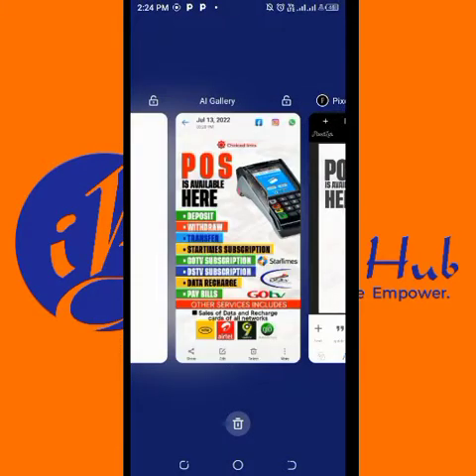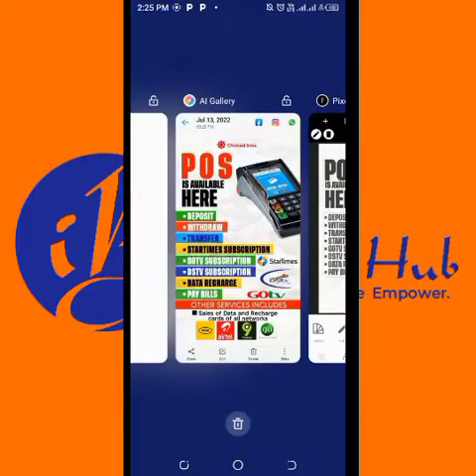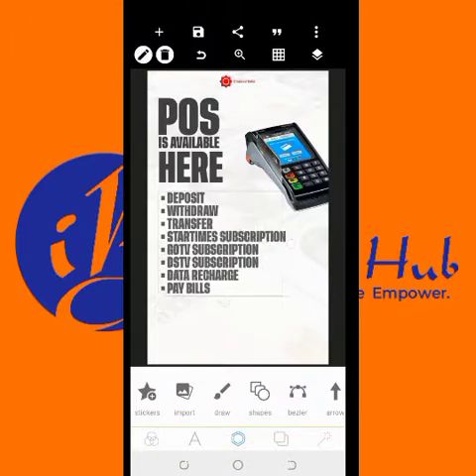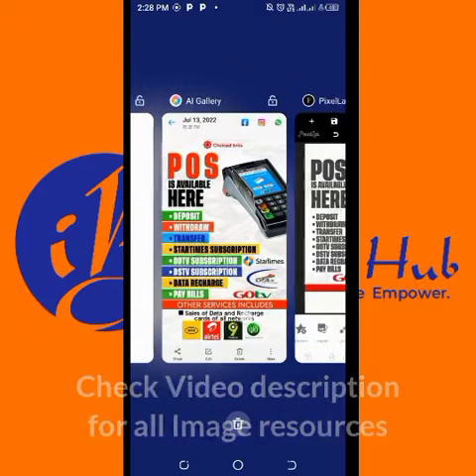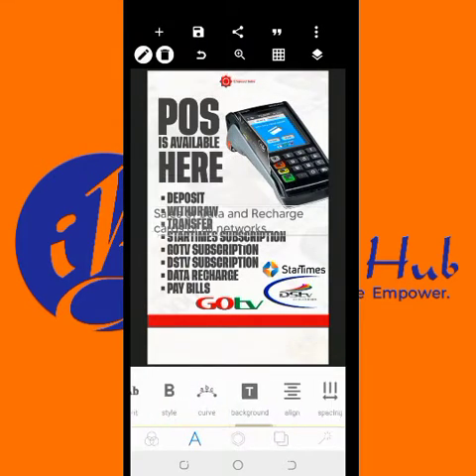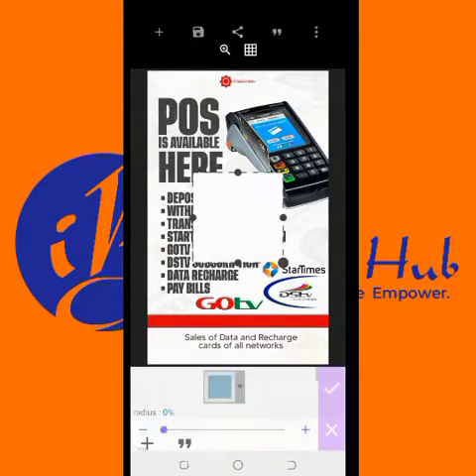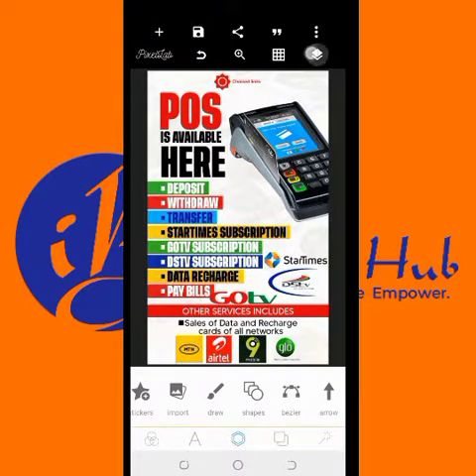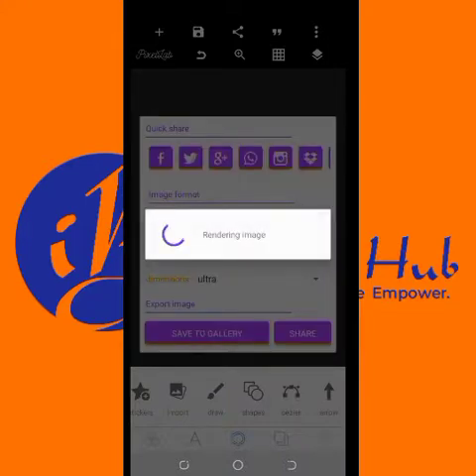CREATING A PRINTABLE POS BANNER DESIGN IN PIXELLAB - Printing banner in pixellab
This video teaches how to create a Simple Pos Banner Design In Pixellab